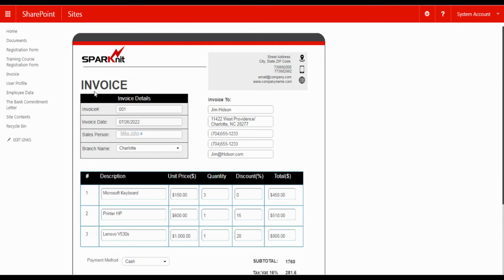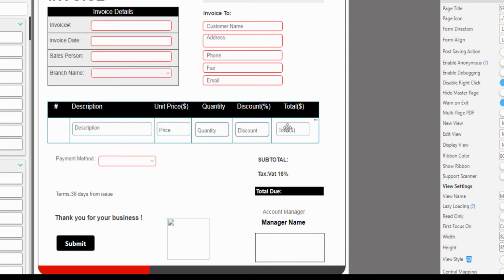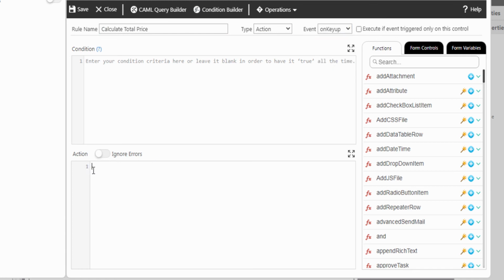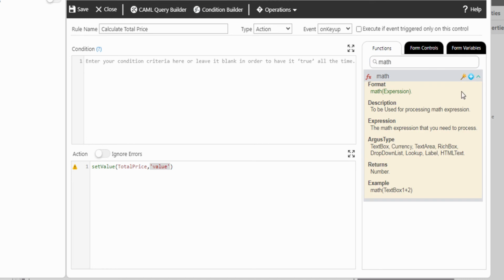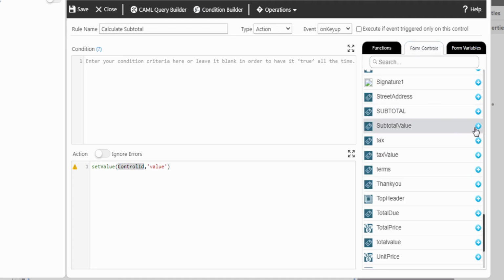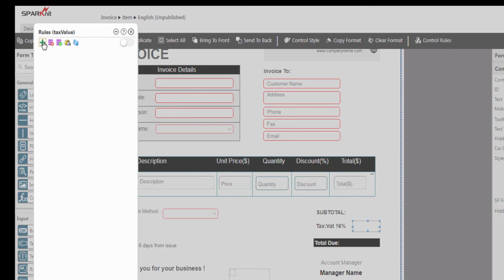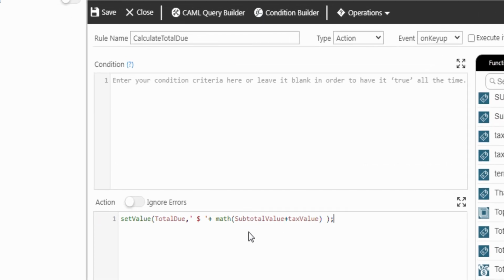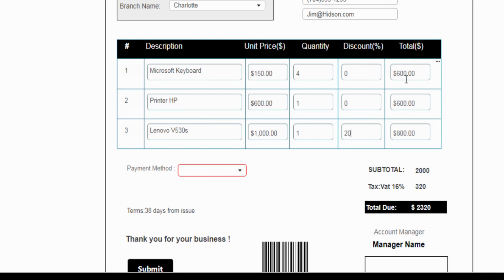How to use the calculated value in SPARK Forms Builder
Learn how to create and customize the calculated value control in SPARK Forms Builder for SharePoint and Office 365 with this tutorial video. Discover how to dynamically modify its value based on the values and actions of other controls in the form, making your forms more efficient and
effective.

00:00 Chapter 01: Introduction
01:15 Chapter 02: Calculate the total value for each item
03:44 Chapter 03: Calculate the total sum value for all items in the repeater control
04:51 Chapter 04: Calculate the tax value
05:26 Chapter 05: Calculate the total purchase price